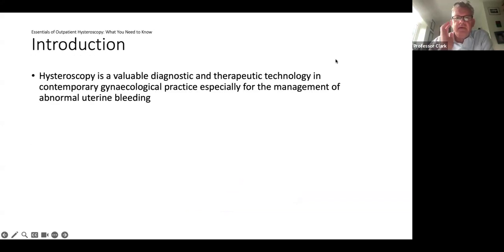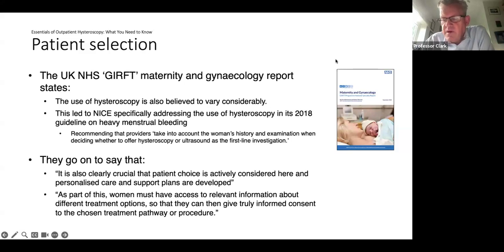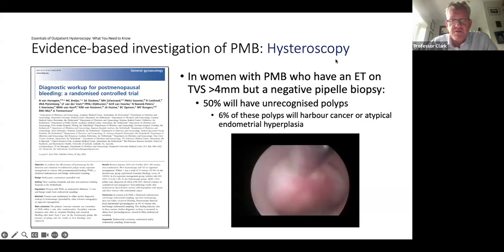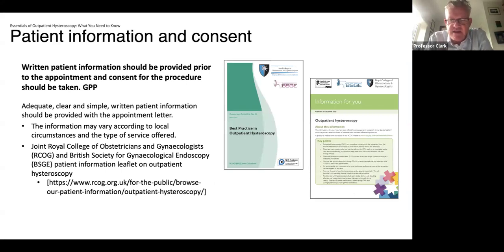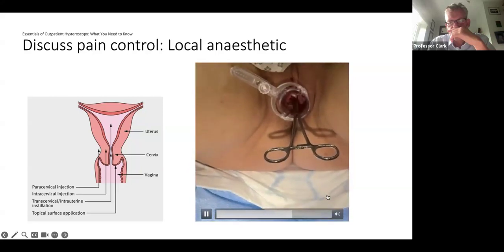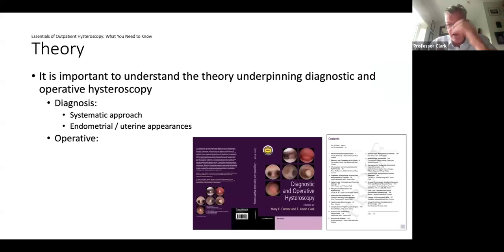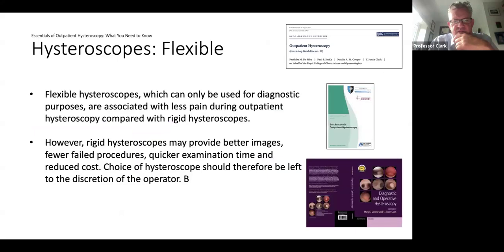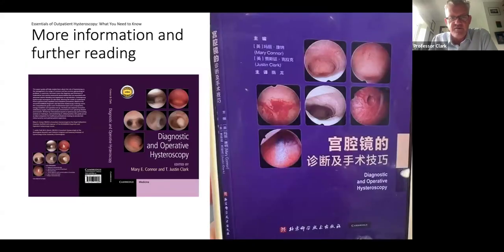Essentials of Outpatient Hysteroscopy: What You Need to Know presented by Professor T. Justin Clarke